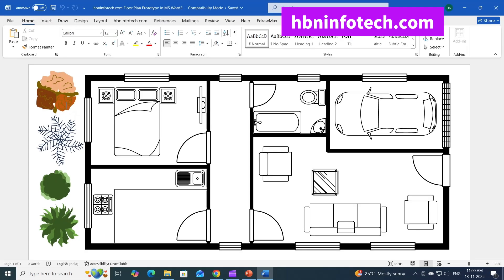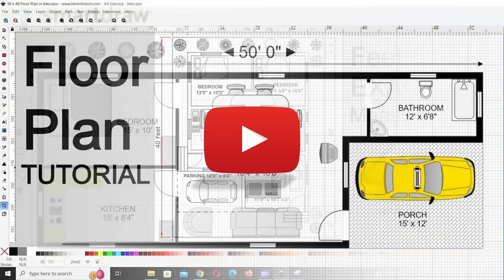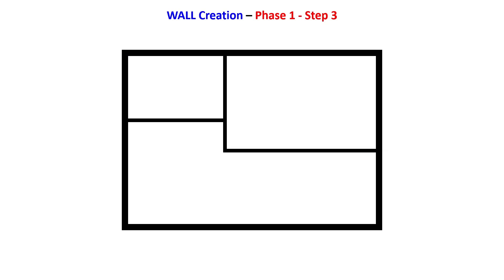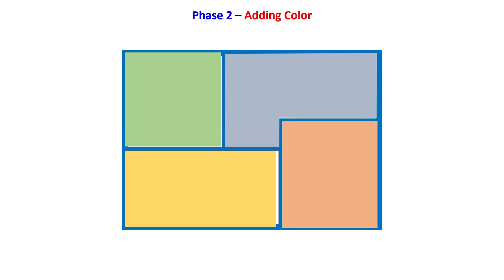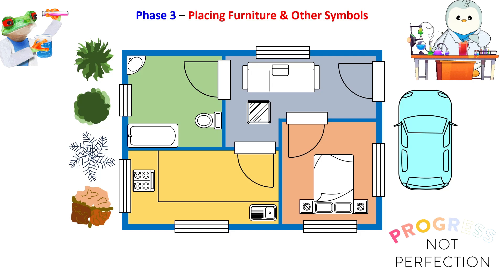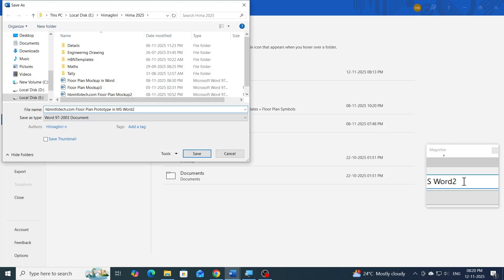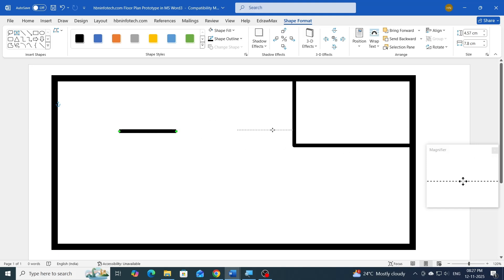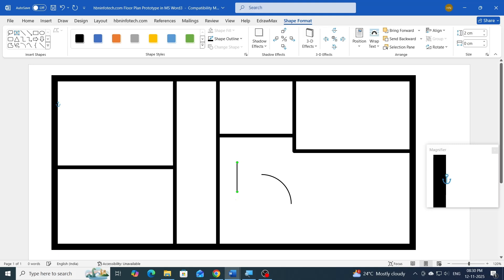Floor Plan Prototype in MS Word - 5 Minutes Trick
⏱️ Floor Plan Prototype in MS Word - 5 Minutes Trick (Color-Filled Walls)
👋 Welcome back to HBN InfoTech Tutorials!

Tired of complicated software? Today, I’m sharing a super quick trick! Learn how to create a detailed Floor Plan Prototype in MS Word in just 5 minutes! This video focuses on adding a clean, professional look using color-filled walls and colored rooms.

💡 The 5-Minute Strategy:
We achieve this speed by using MS Word’s powerful shape layering. You will learn:

Quick Walls: The rapid, 3-step process to build walls instantly using thick outlines (12pt outer, 7pt inner).

Color Filling Trick: How to create color-filled rooms by using rectangles and freeform shapes and sending them to the back, masking edges for a perfect finish.

Layering Mastery: Essential tips on using 'Send to Back' and setting 'No Fill' to ensure your colored backgrounds and front elements are perfectly ordered.

Efficiency Tips: Using Format Painter to copy properties and arrow keys for fine-tuned nudging.

Customization: How to easily resize and change properties (line color, fill) of your furniture symbols.

📌 Time-Saving Resources:
Free Symbols: Download a set of ready-made furniture and the car symbol from my website to place into your plan instantly!

Strategic Tip: Learn the best time to create colored rooms to avoid tedious work and less stumbling.

I will be creating a video soon on how to create architectural plan trees right in MS Word!

Outline Sketch Plan: If you missed it, watch our first tutorial on creating the basic outline sketch mockup

Advanced Scaled MS Word Floor Plan: Learn how to create floor plans with accurate size and map scaling methods